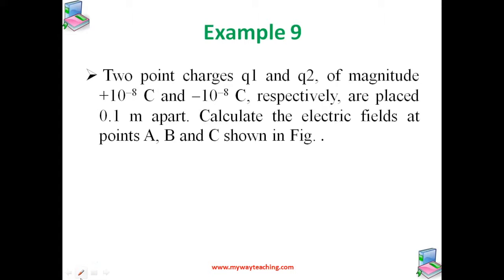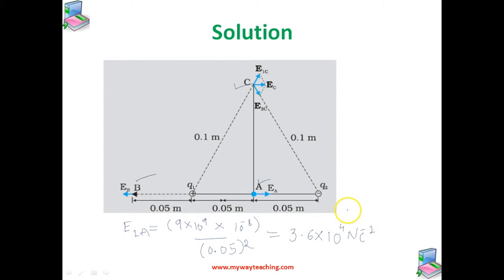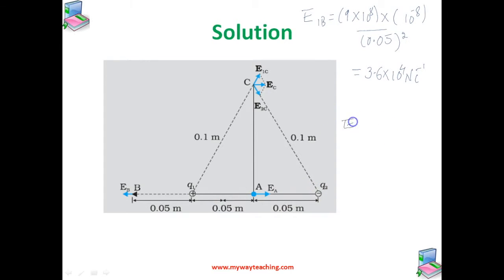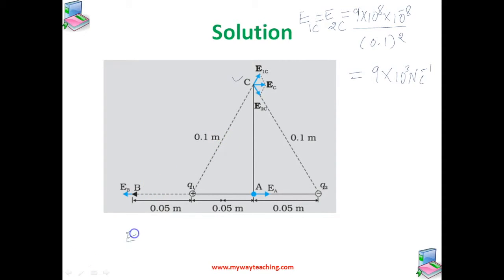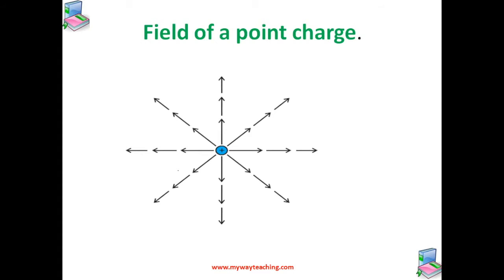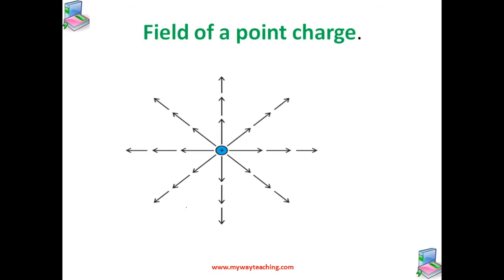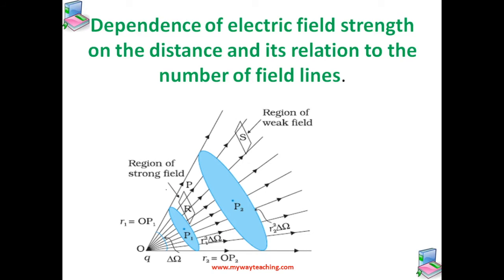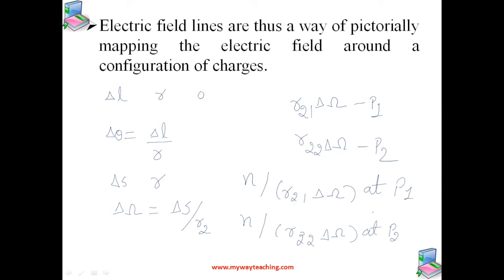Physics class 12 Chapter 1 Part 10|Electric Charges and Fields